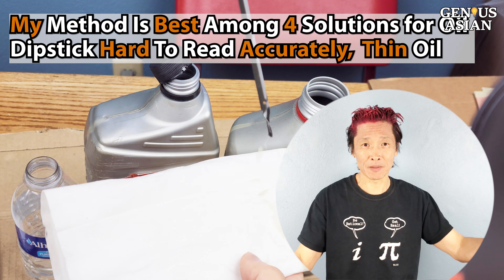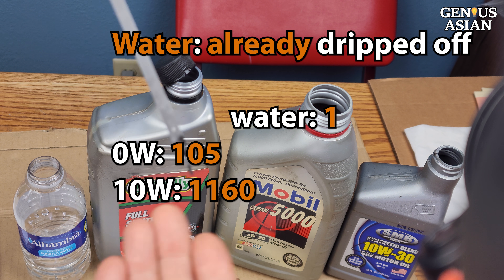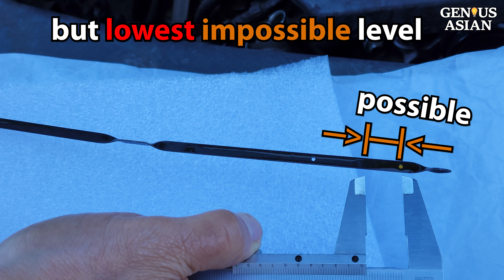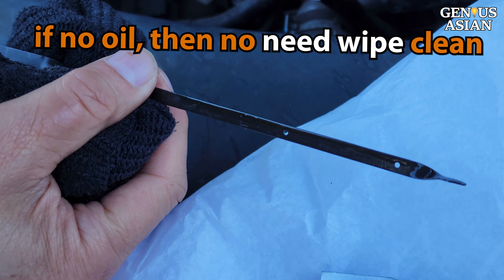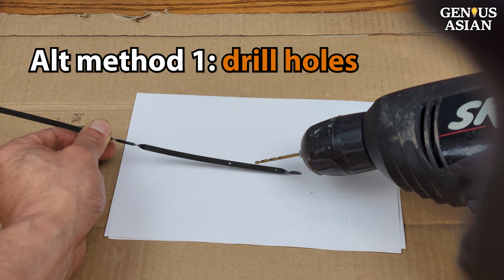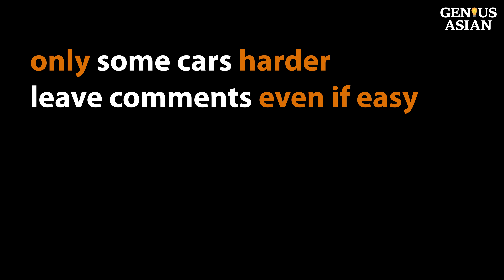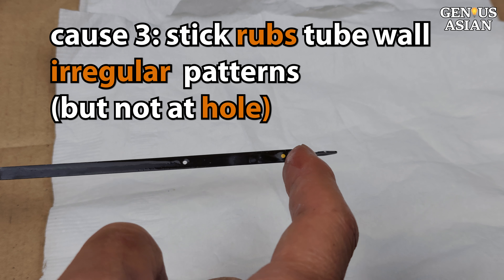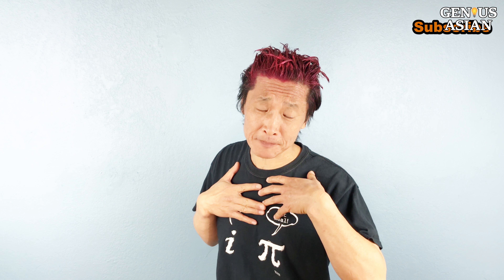My Method Is Best Among 4 Solutions for Reading Oil Dipstick Accurately, Part 1 Thin Oil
For some cars, reading the dipstick is difficult. There could be many reasons why it is hard to read and many people discuss this topic on the internet. There are three existing common solutions: some suggest drilling additional holes on the dipstick, some recommend cutting, or notching, the edge of the dipstick to capture oil, others encourage you to file surface the of the dipstick to roughen the surface assuming this would capture more oil than a smooth surface will. But all these existing solutions are creating permanent irreversible change to a car component. Not only is it uncertain whether the modification will work well under various different conditions, but also it may lead to unintended consequences. Why would your own modification be significantly better than that designed by experienced car manufacturers?

My solution is quite easy and simple, and it does not require any modification. It may take a few seconds longer to check the oil, but can be as precise as you wish.

Your vehicle’s dipstick should have holes, letters, or lines that help indicate the oil level in the engine. The lowest marking is closest to the tip of the dipstick, while the highest should be closer to the cap of the dipstick. So where should oil be on the dipstick? Those two holes or marks on the dipstick show the optimum level that your oil should be at. Your oil level should be somewhere between the two. if the oil is close to or below the markings at the end of the dipstick, or if there isn’t any oil on the dipstick at all,  then you need to add some engine oil. If the oil is above the upper mark, you’ll need to drain it out to maintain a normal oil level.

Q: What does the H stand for on a dipstick?
The letter “H” on a dipstick stands for high or normal oil levels. The car dipsticks have holes or markings that depict optimal and worrisome oil levels. Depending on the car, the markings could be a set of pinholes that indicate MAX (for maximum) and MIN (for minimum). For some vehicles, you might find letters like H (High) and L(Low). Others use F(Full) and L(Low).

Chapters
0:00 some dipsticks are hard to read
0:20 thin oil 10W-30, 2W-20, 0W-20
0:53 oil 0W drips fast,
1:13 water can be caught in the Low hole
1:34 how to capture oil, the hole is the most important feature
2:05 step 1: check oil level same way as traditional
2L25 distance estimate needs to be generous
2:45 step 2: insert but stop short of distance
3:31 without cleaning dipstick,  insert further each time
3:51 final distance indicates the oil level
4:19 my method easy to read, accurate,
4:39 Alternative method 1: drill holes on dipstick
5:01 Alternative method 2: cut dipstick edge
5:35 Alternative method 3: file dipstick surface
6:09 car modifications risks: irreversible, unintended consequences
6:33 other causes of reading dipstick difficult
6:54 cause 2. parked on slope; 3. stick rubs tube wall
7:19 4. dipstick reading asymmetry
7:40 when hot vs cold engine reading dipsticks

Since various cars have dipsticks which are harder or easier to read than others, please leave comments below on your experience with cars or dipsticks so that we can know more about where issues occur!

If you parked your car on a sloped driveway, check out our 4 Ways To Accurately Check Oil Level On Sloped Driveway, Any Inclined Ground, Hills Guaranteed